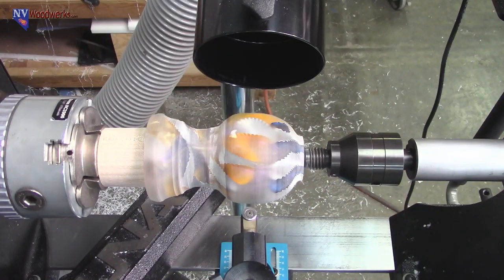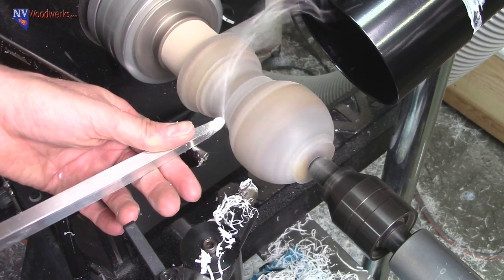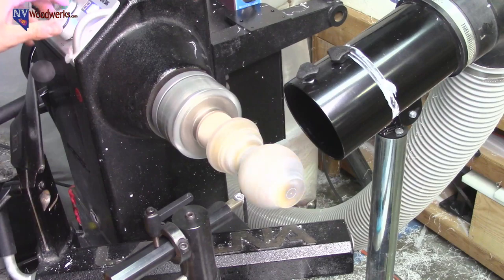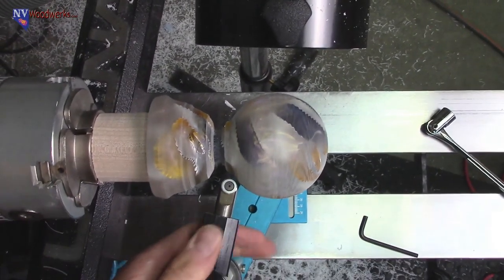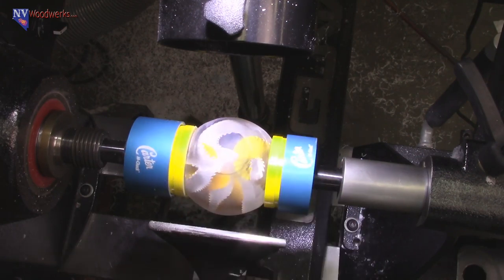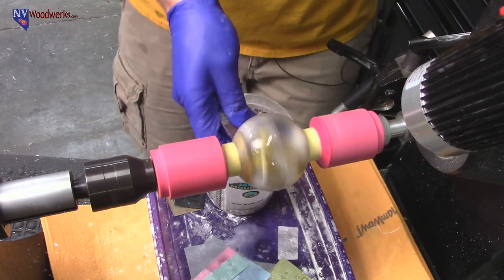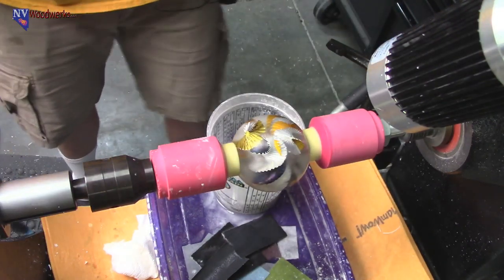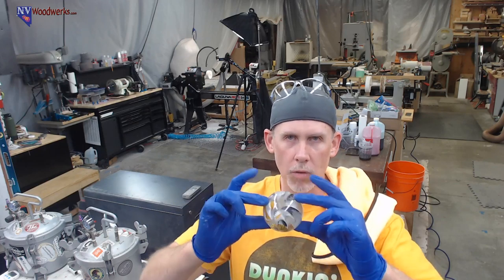🔴Replay: Woodturning the Aluminum Crinkle Ornament Sphere #2 withme | Episode 69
Today I'm going to continue turning the aluminum crinkle sphere using the Carter Sphere jig.

Pick up Doug's new chuck removal tool